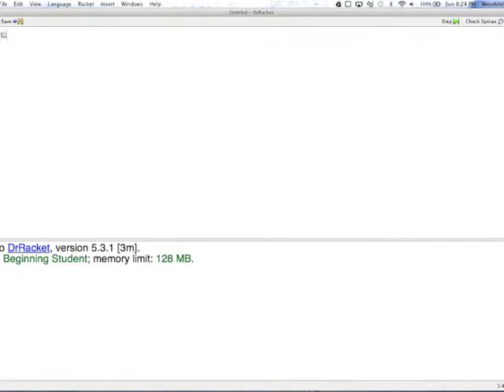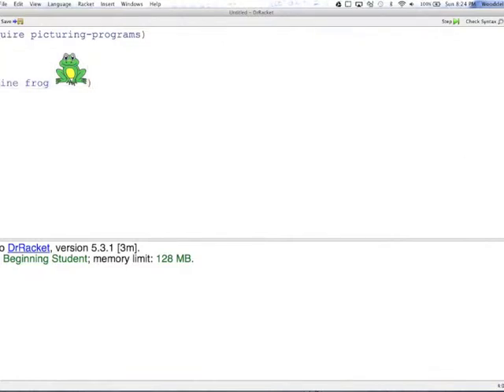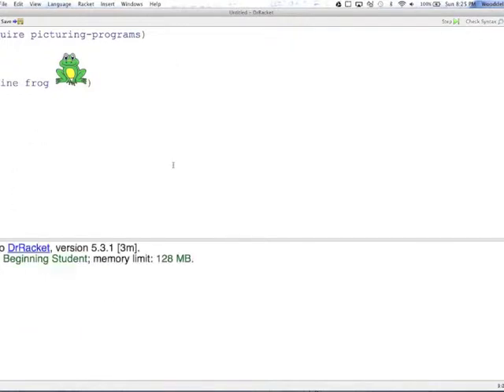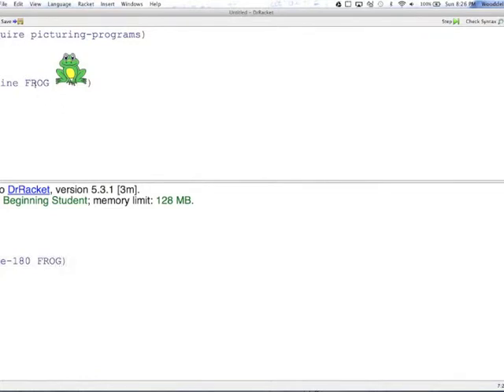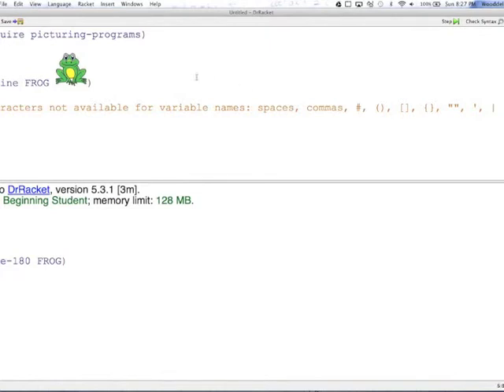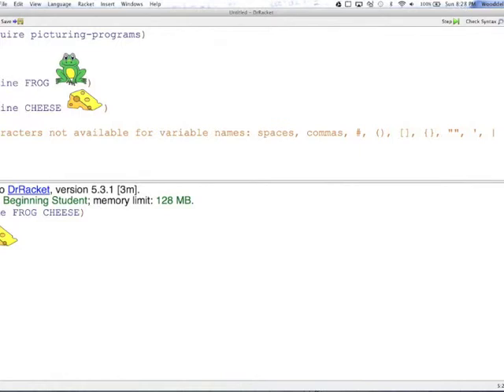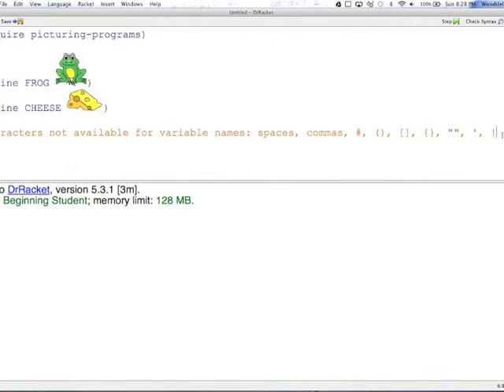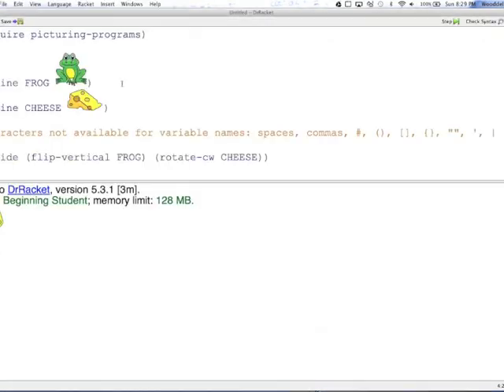Lec 2 | Variables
Intro to Comp Sci lesson on defining variables.